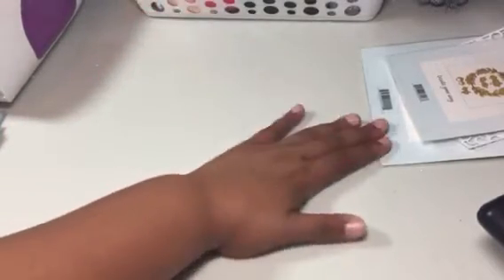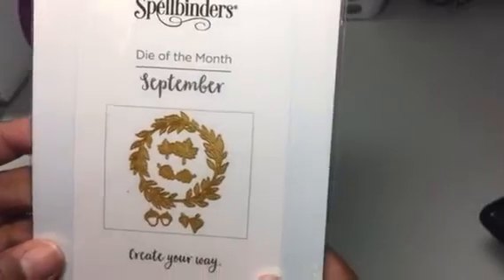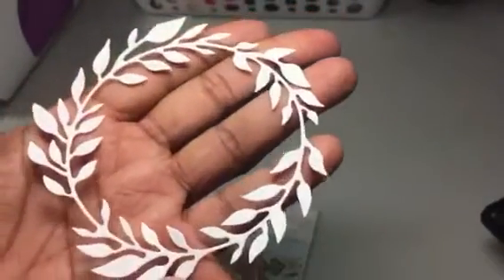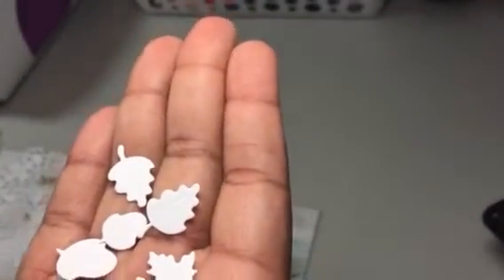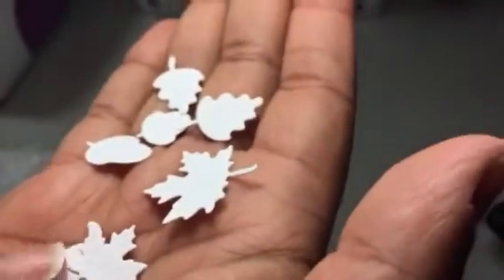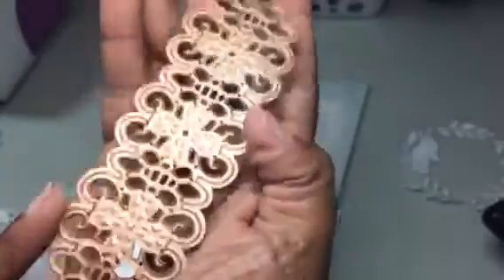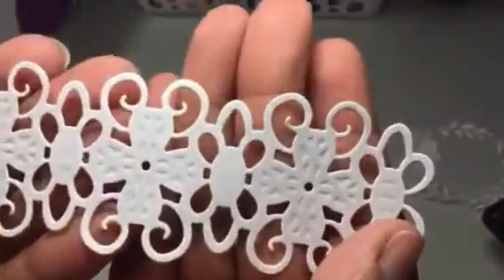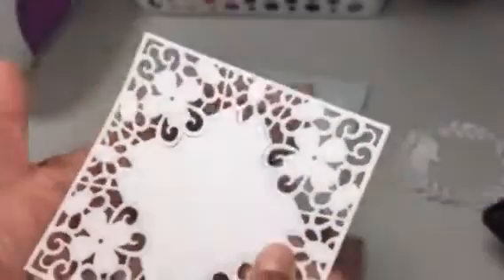NEW spellbinders Kit club! Haul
New die kit clubs on Spellbinder Maker's Mart
Of course I went for the big sub!